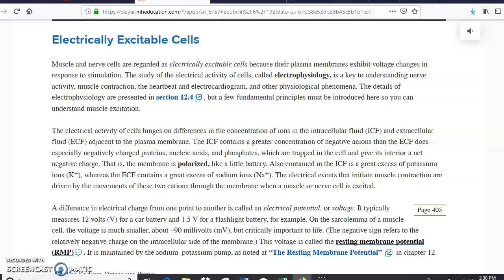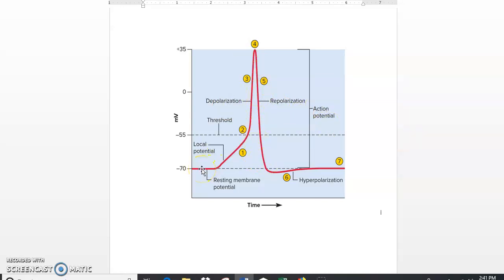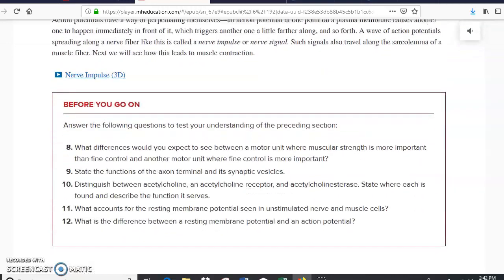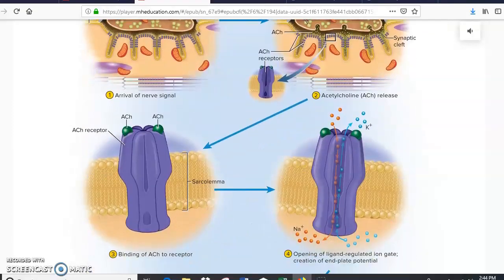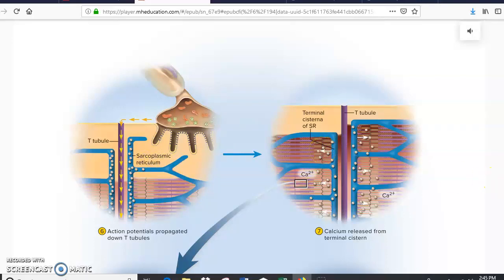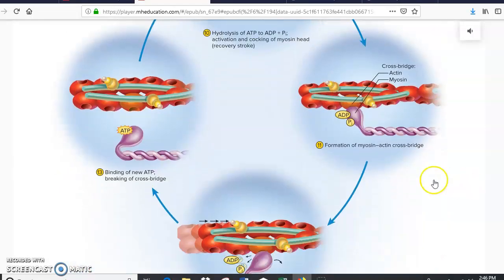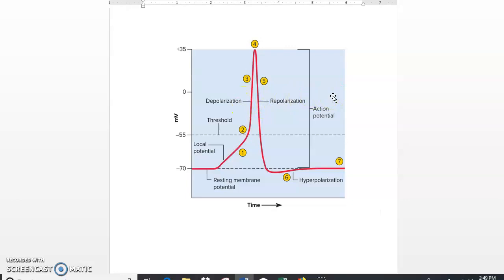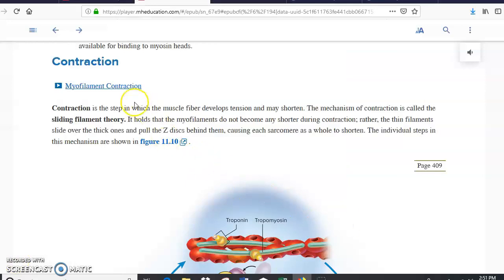Ch 11 muscle tissue V18